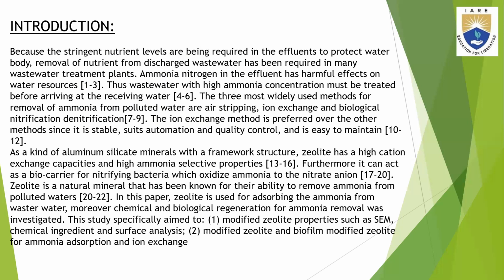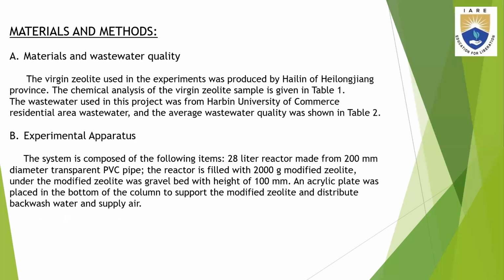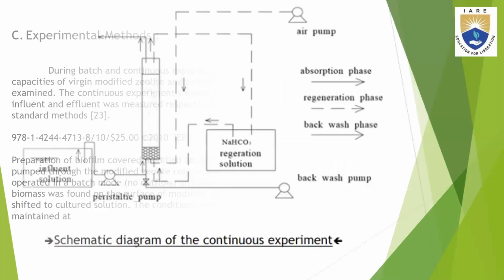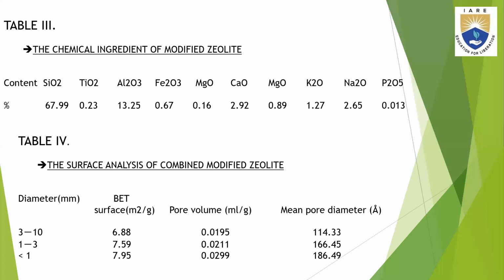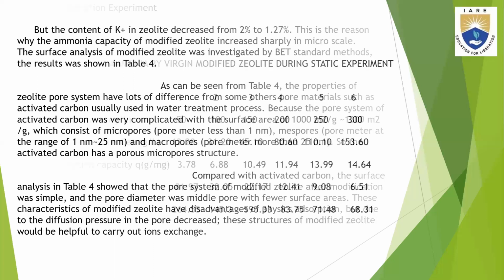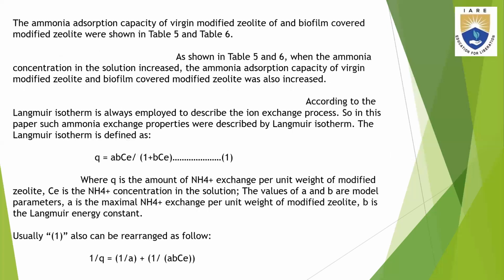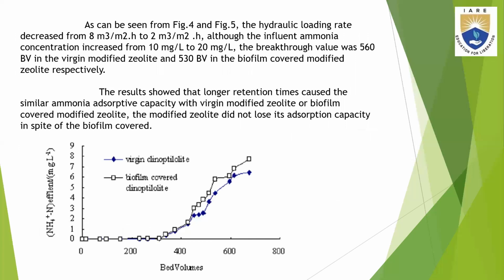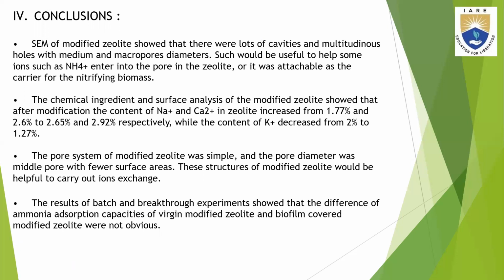28 December 2022